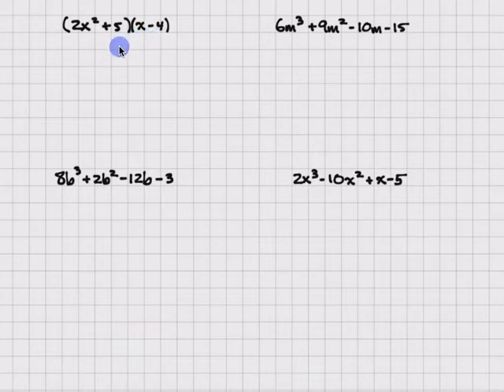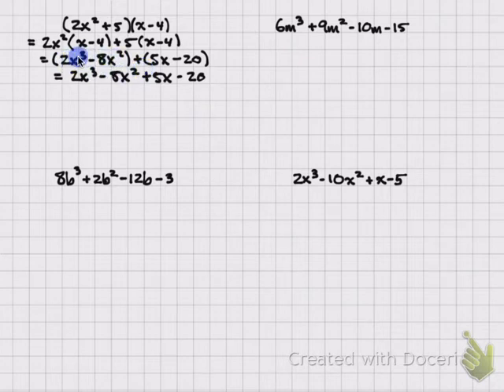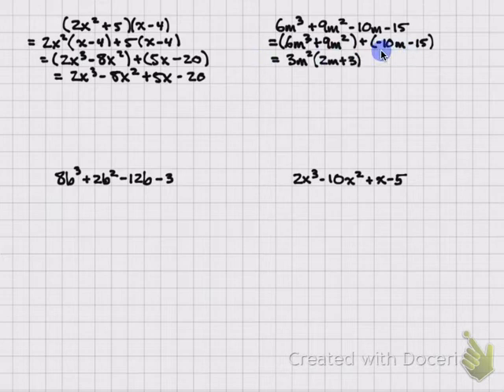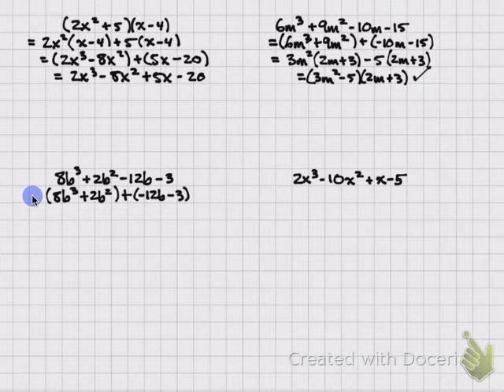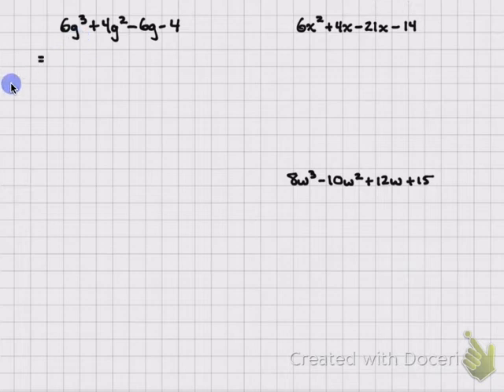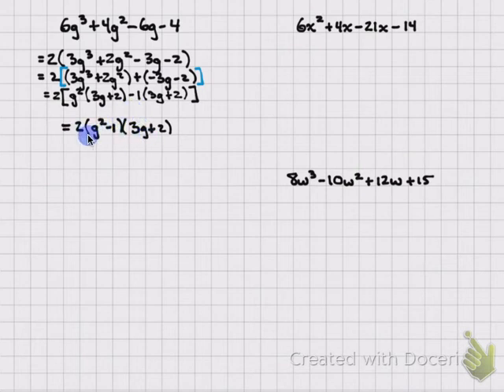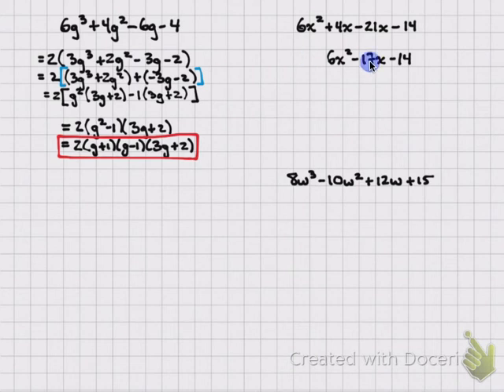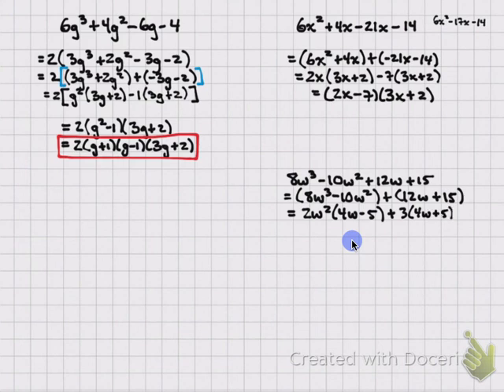Factoring By Grouping (C8V8)